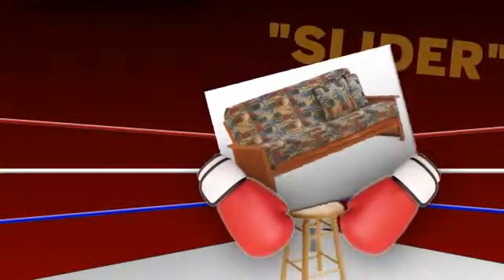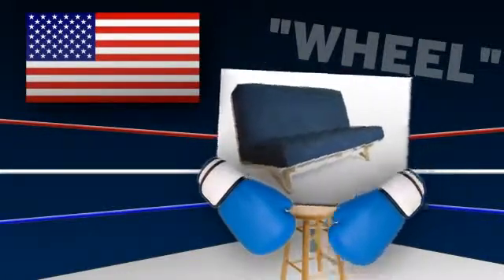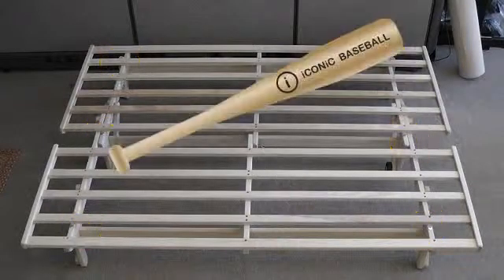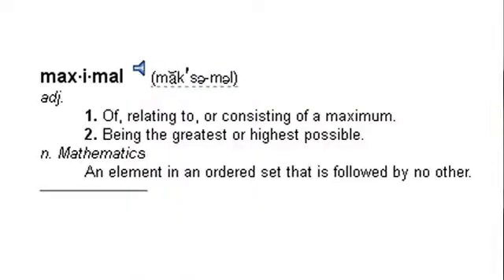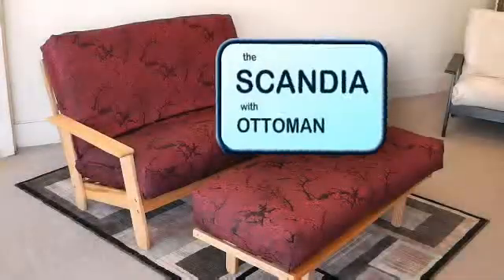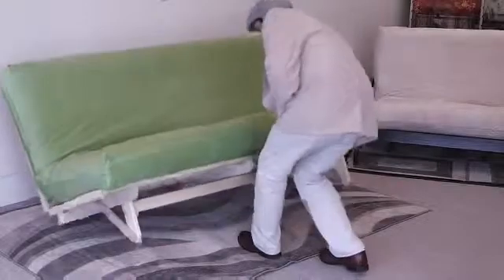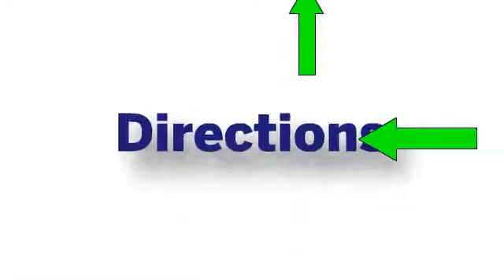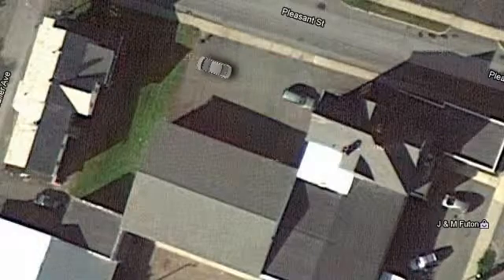J&M Futon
Video for site